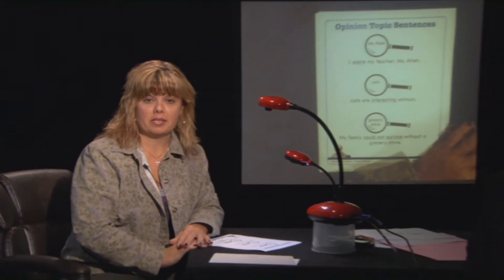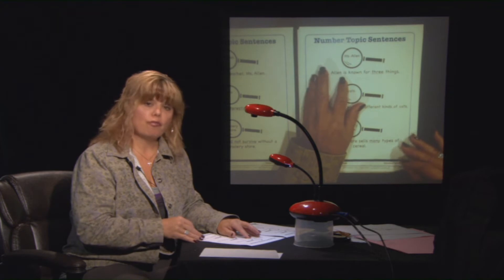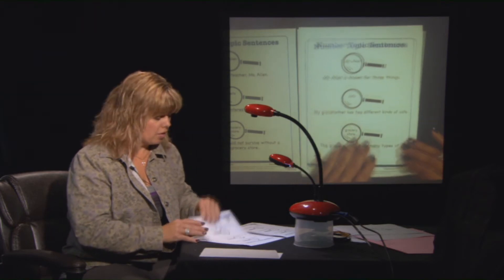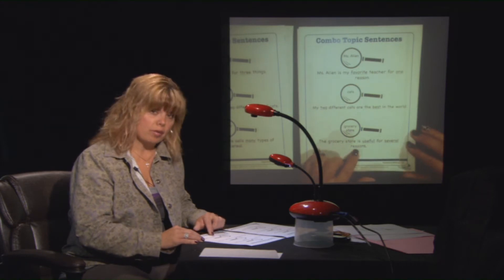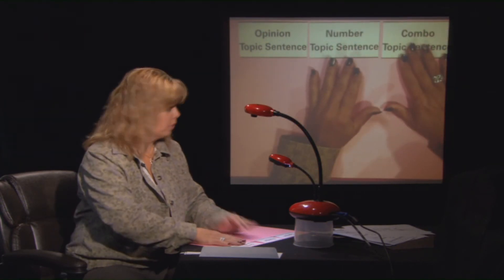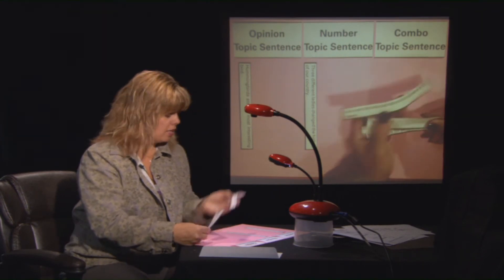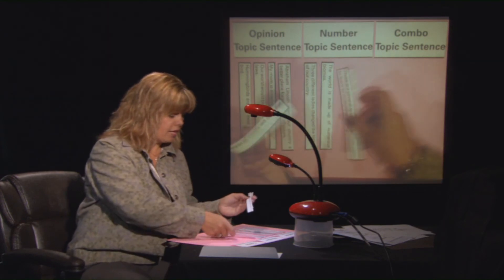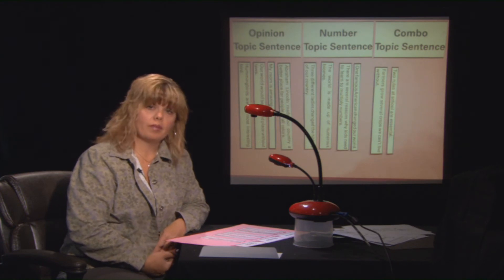Grade 2 Topic Sentence Scramble Game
StrategiesforWriting.com
This video is to be used in conjunction with Strategies for Writing, a stand-alone, complete writing curriculum for teachers and students from k to grade 5. It is kid and teacher friendly, uses all learning modalities, and is engaging.
Grade 2. This instructional video provides support for teaching topic sentences to second graders. Included in the lesson is Topic Sentence Scramble, an innovative, engaging game which can be used to review, challenge, apply, or test a student's knowledge of the different types of topic sentences utilizable in their writing.